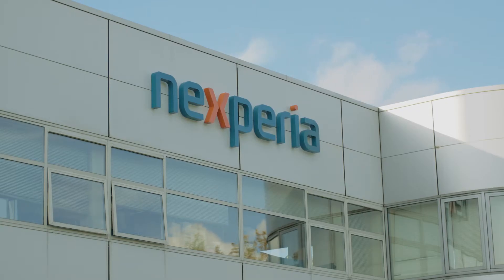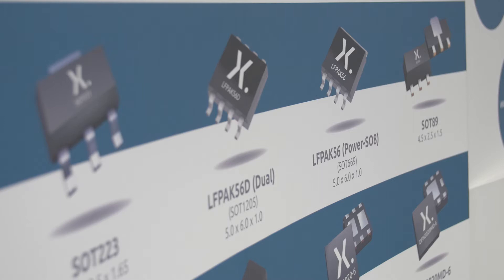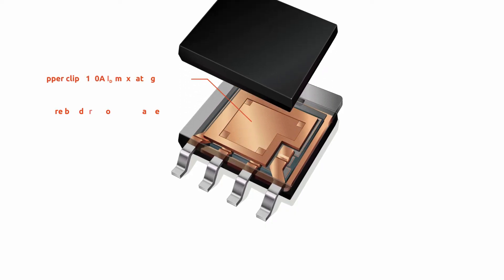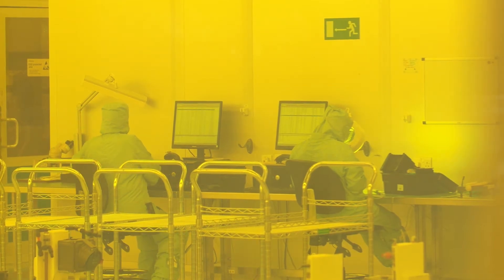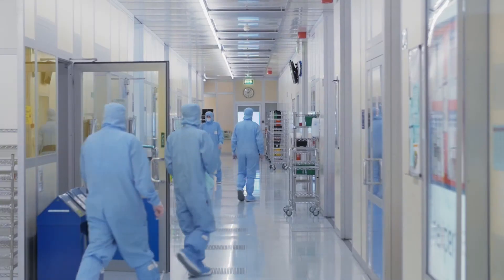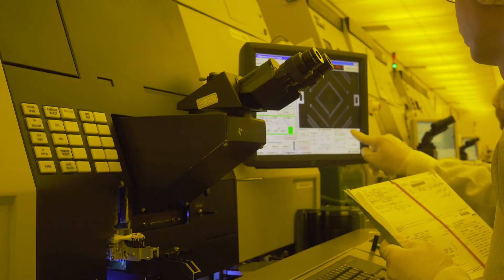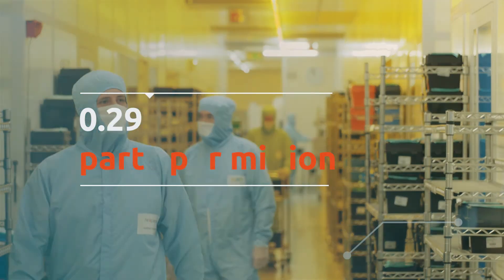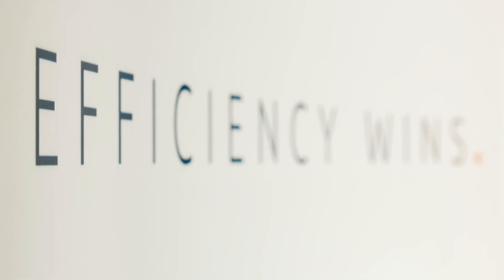Learn how the LFPAK became the de facto power packaging standard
Every semiconductor manufacturer will tell you they’ve got fantastic quality. But what does that mean in practice. Our MOSFET Marketing & Product Group Director, Chris Boyce, explains how quality and lifetime reliability has been at the heart of our LFPAK development.